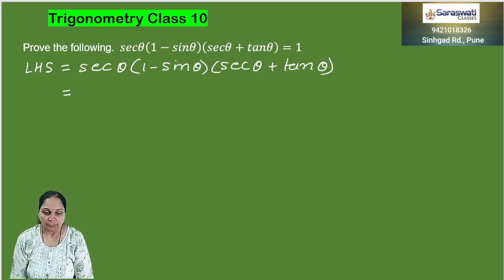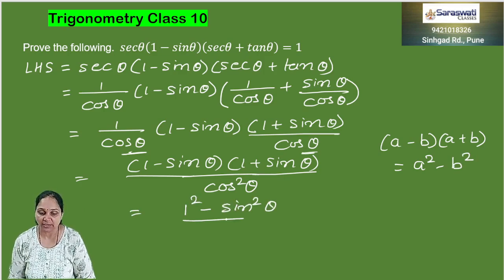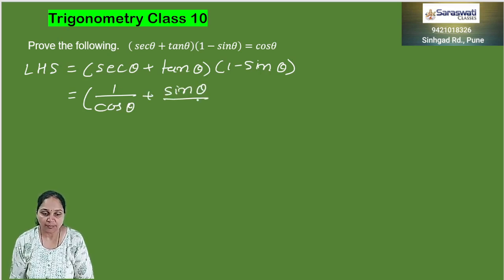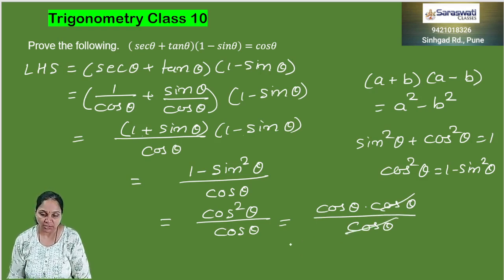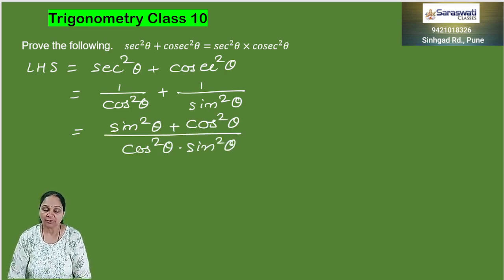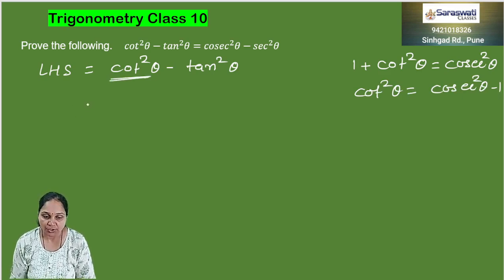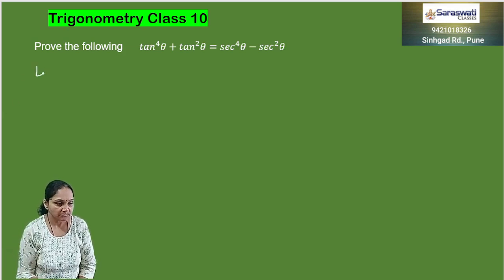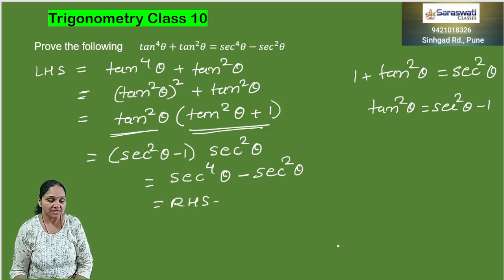Trigonometry X SSC Problem set 6. Question 5 (1 - 5)